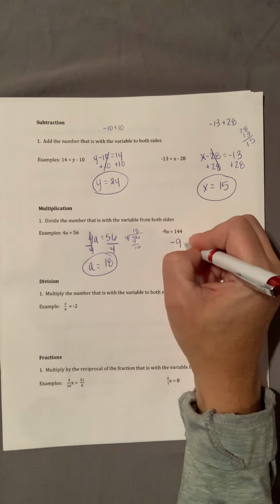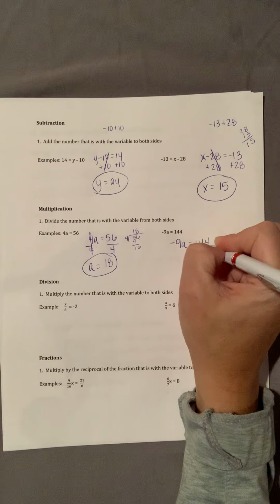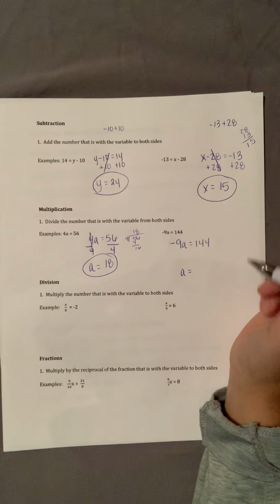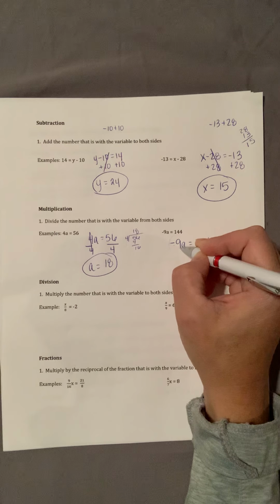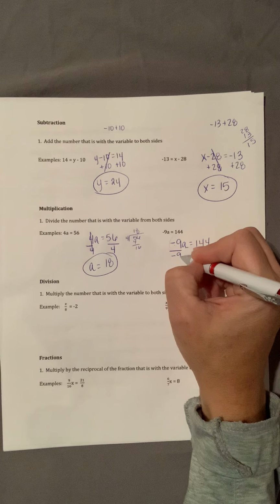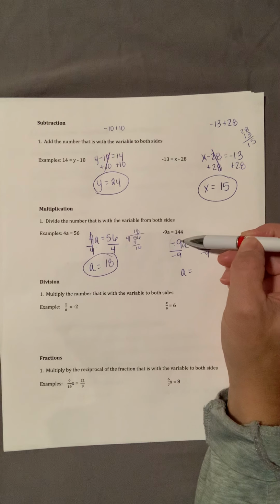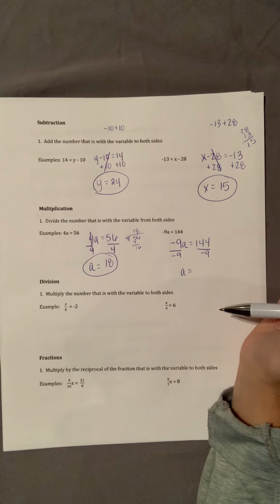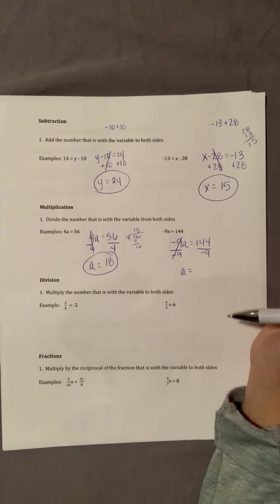094 2.1-2.2 part 3